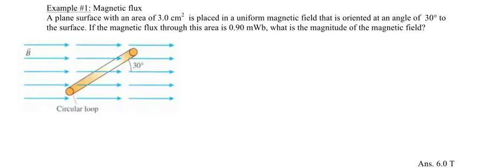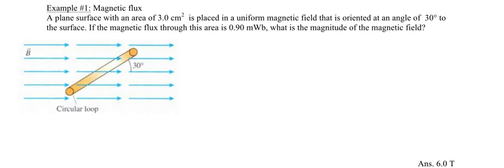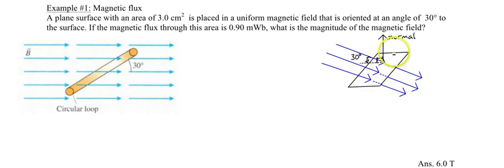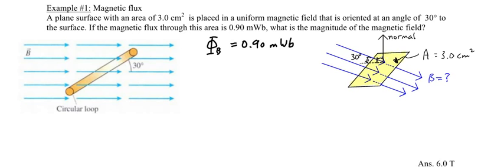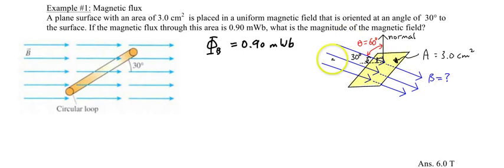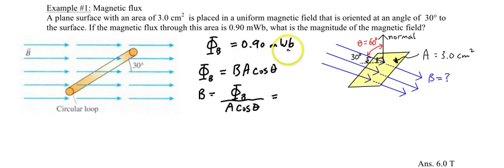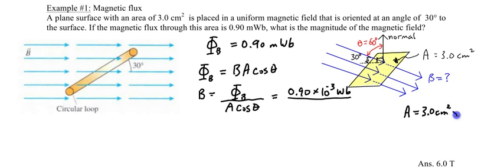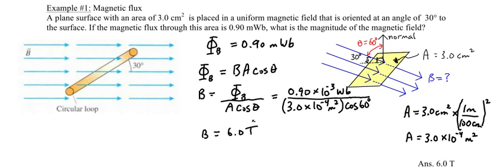Chapter 22, Example 1 (Magnetic Flux)